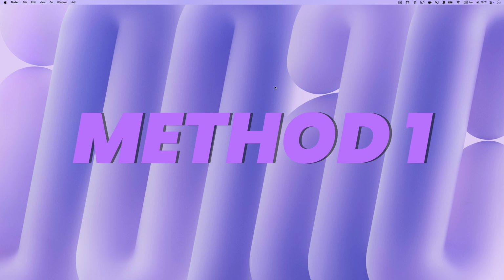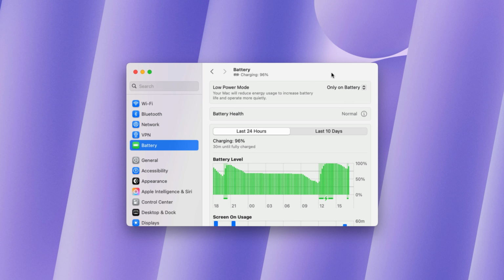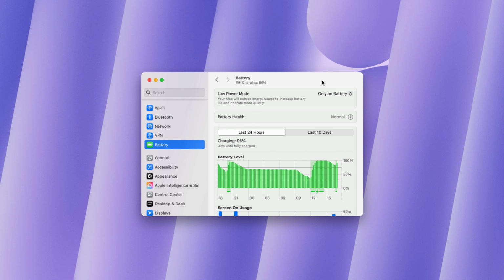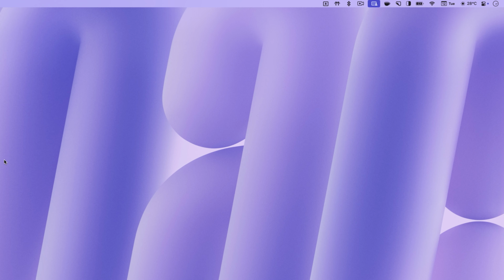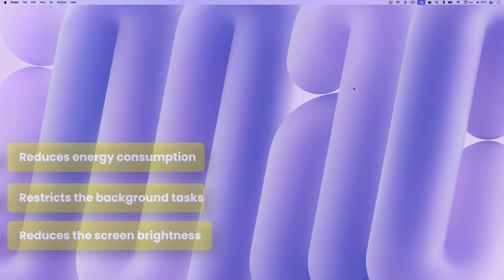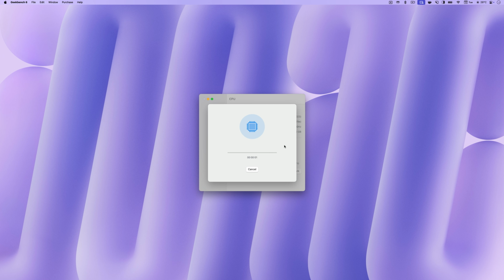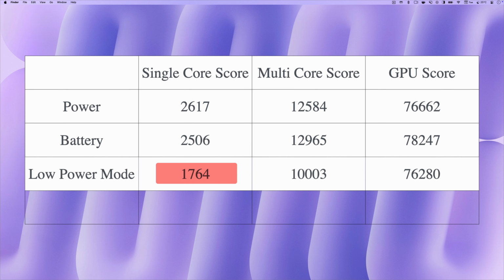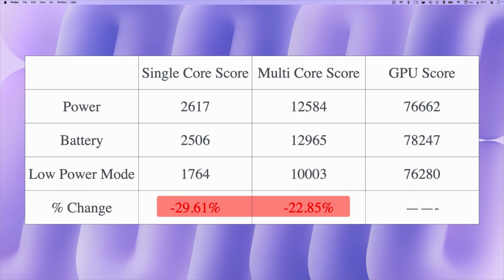How to Use Low Power Mode in MacBook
Get more out of your MacBook battery with Low Power Mode. Learn how to activate low power mode on MacBook and see its impact on your MacBook’s performance with Geekbench tests.

📖 CHAPTERS 📖

00:00 What is MacBook Low Power Mode
00:16 Turn on Low Power Mode on MacBook from System Settings
00:35 Turn on Low Power Mode on MacBook from Menu Bar
01:02 How Low Power Mode Works
01:17 Geekbench test to gauge performance reduction